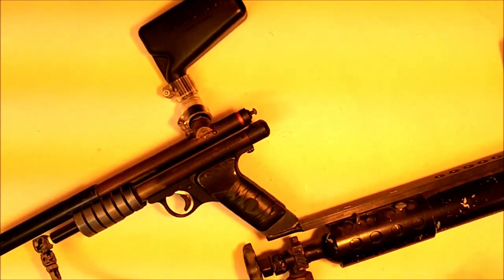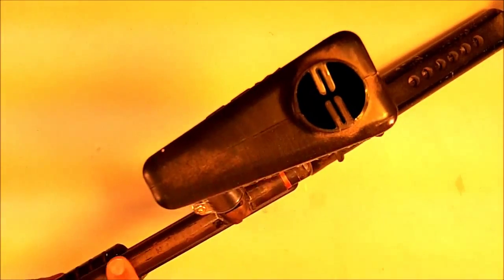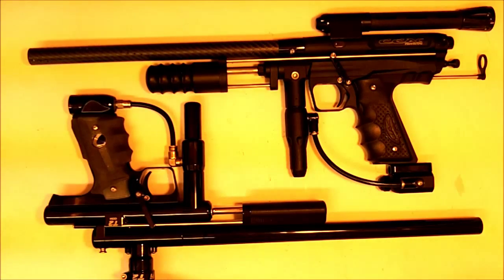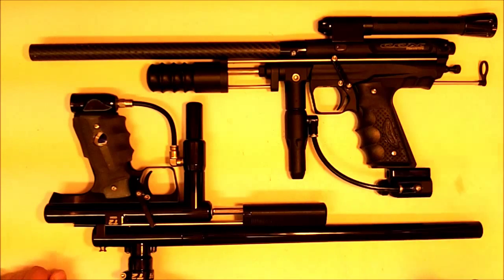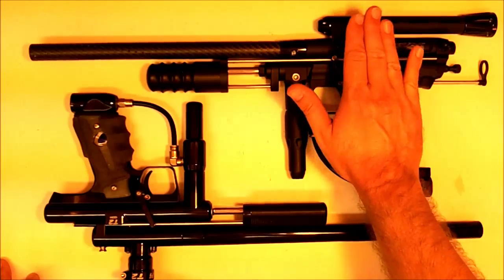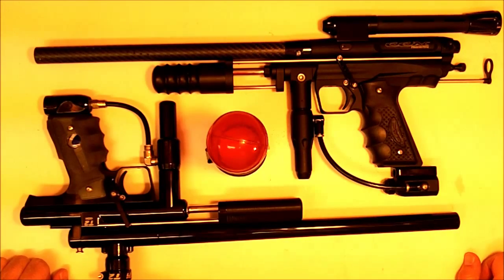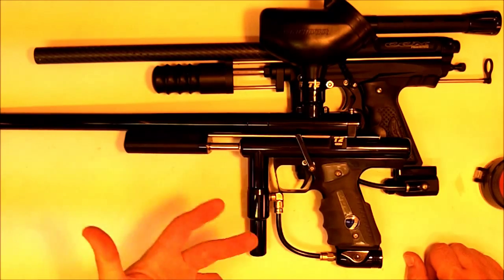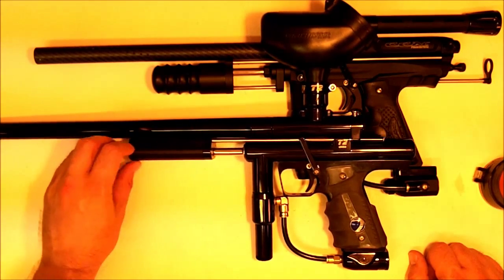So You are New to Pump - Pump is Pump.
This series is geared toward the player who is either making the transition to pump from semi auto or electronic markers - or just getting started in the sport of paintball.  In this video I talk about pump play in general.